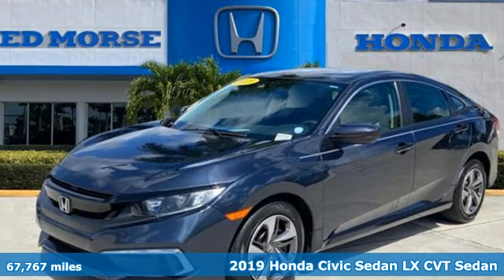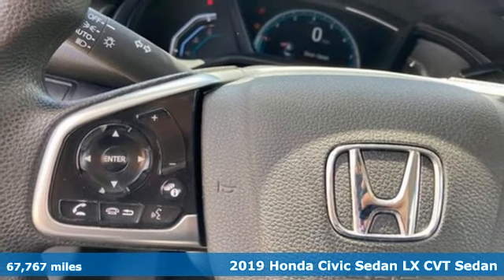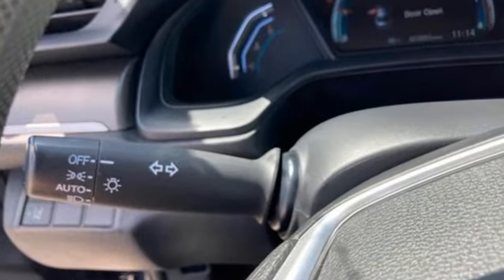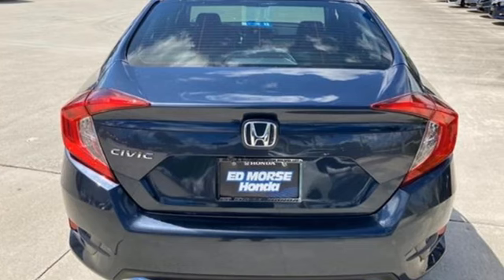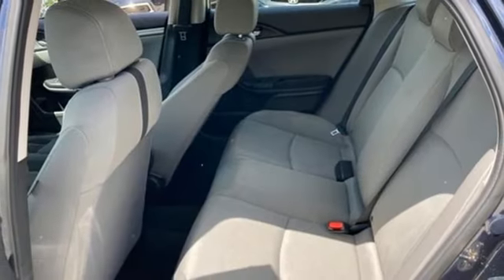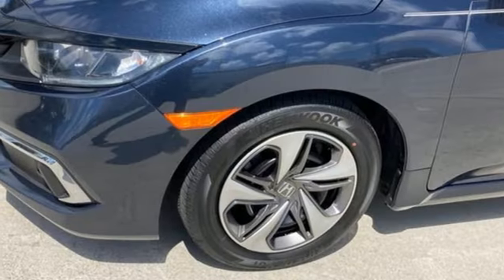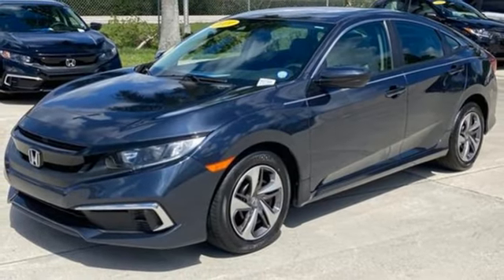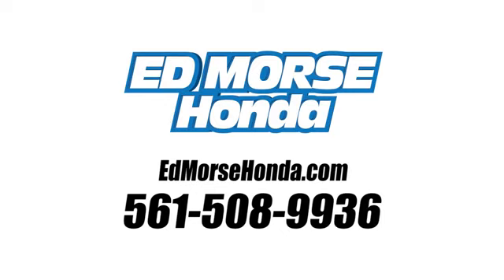Used 2019 Honda Civic West Palm Beach Juno, FL RH585171A - SOLD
Year: 2019
Make: Honda
Model: Civic
Trim: LX
Engine: 2L I-4 DOHC, variable valve control, regular unleaded, engine with 158HP
Transmission: Automatic
Color: Gray
Interior: Gray
Mileage: 67767
Stock #: RH585171A
VIN: 19XFC2F62KE012041
Recent Arrival! 2019 Honda Civic LX Cloth. 30/38 City/Highway MPG Cloth, 16Wheels w/Full Covers, 4 Speakers, 4-Wheel Disc Brakes, ABS brakes, Air Conditioning, AM/FM radio, Auto High-beam Headlights, Automatic temperature control, Brake assist, Bumpers: body-color, Cloth Seat Trim, Delay-off headlights, Driver door bin, Driver vanity mirror, Dual front impact airbags, Dual front side impact airbags, Electronic Stability Control, Exterior Parking Camera Rear, Forward collision: Collision Mitigation Braking System (CMBS) + FCW mitigation, Four wheel independent suspension, Front anti-roll bar, Front Bucket Seats, Front Center Armrest, Front reading lights, Fully automatic headlights, Illuminated entry, Lane departure: Lane Keeping Assist System (LKAS) active, Low tire pressure warning, Occupant sensing airbag, Outside temperature display, Overhead airbag, Panic alarm, Passenger door bin, Passenger vanity mirror, Power door mirrors, Power steering, Power windows, Radio data system, Radio: 160-Watt AM/FM Audio System, Rear anti-roll bar, Rear window defroster, Remote keyless entry, Security system, Speed control, Speed-sensing steering, Steering wheel mounted audio controls, Tachometer, Telescoping steering wheel, Tilt steering wheel, Traction control, and Trip computer.

Address:
3790 West Blue Heron Boulevard